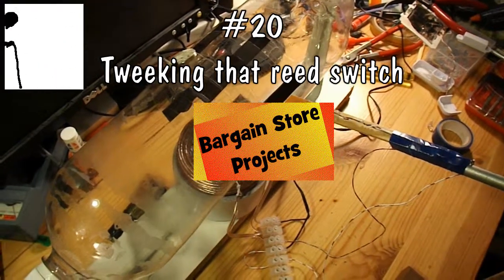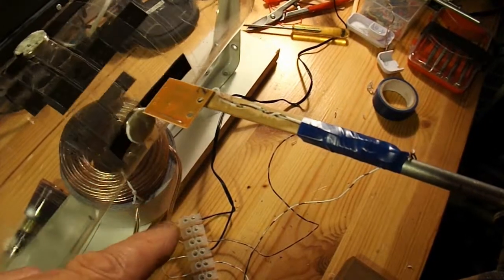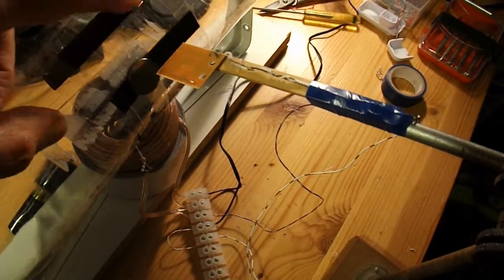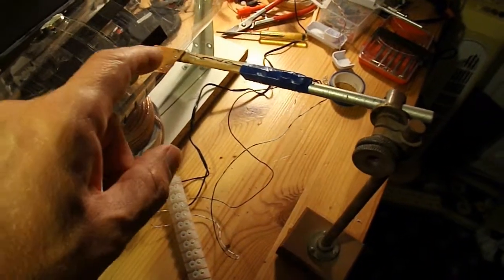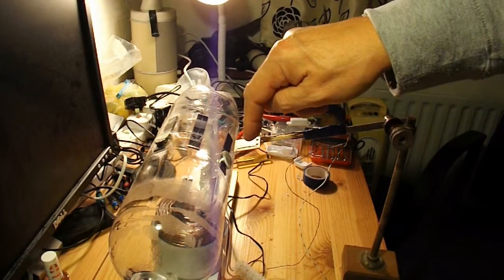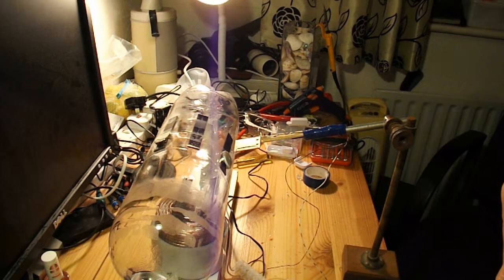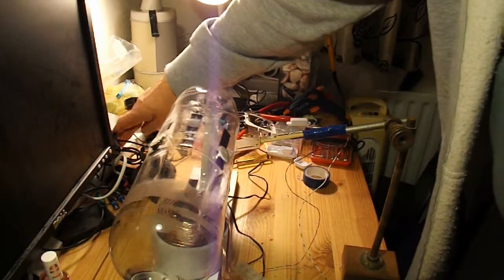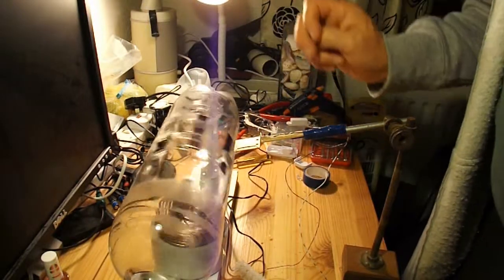Bargain Store Project #20 extra - Tweeking that reed switch on the Pulse Motor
This is just an extract from Bargain Store Project #20 dealing with the 'open air' reed switch that I was using and demonstrating that it can be manually adjusted which is handy as it tends to try to burn itself out. I really should be protecting it with a diode and maybe a capacitor to divert the "flyback" spike generated by the field collapse when the current is switched.

Here is the link for the full build video.

This is the twentieth episode in my project series where I will buy an item from my local bargain stores for £1 or less and use it to make something it was not designed for, preferably a toy that my grandchildren could potentially play with.

The main components are:
Reed switch from a Door/drawer automatic LED light
10m coil of speaker wire
2 litre pop bottle
Neodymium magnets

Tools
Hot Glue Gun
Soldering iron